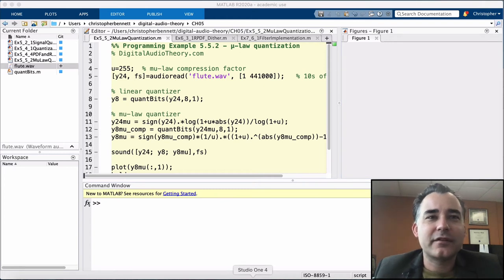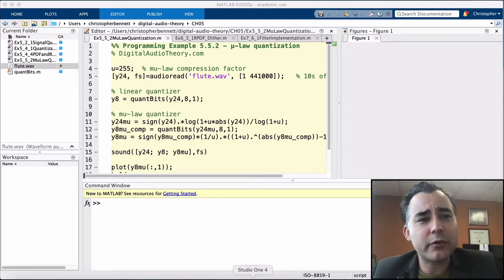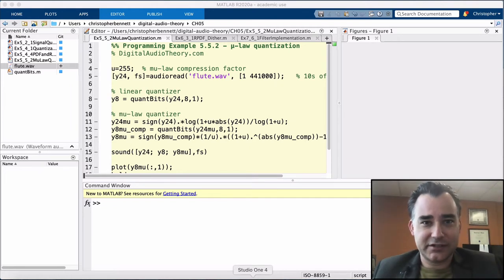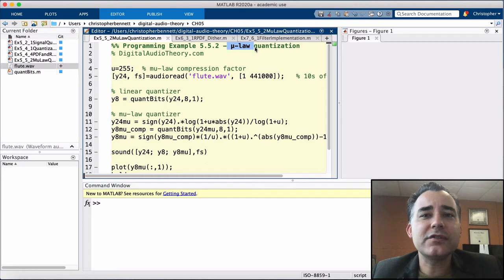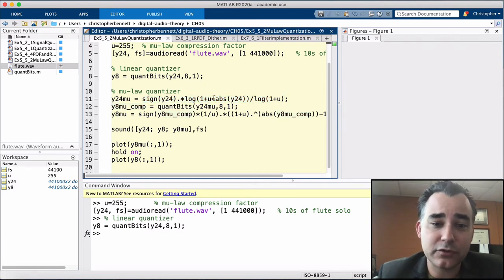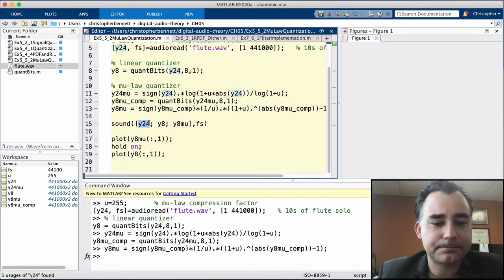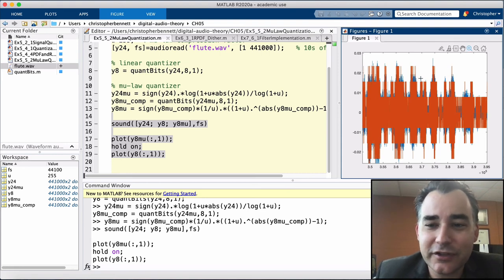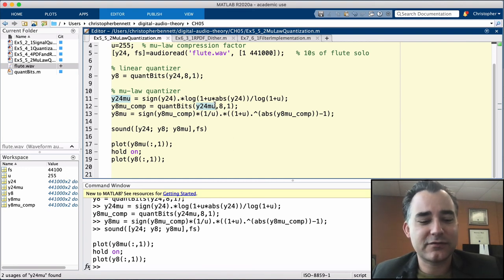µ-law quantization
Programming Example 5.5.2 from Digital Audio Theory: A Practical Guide by Professor Bennett